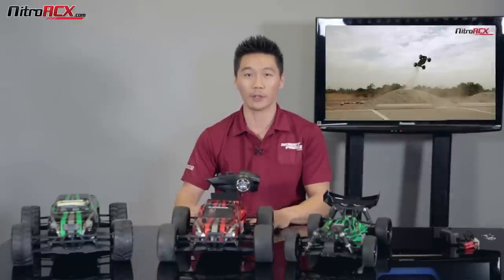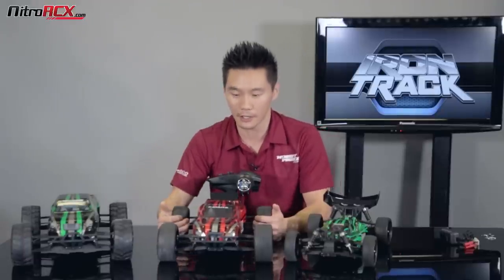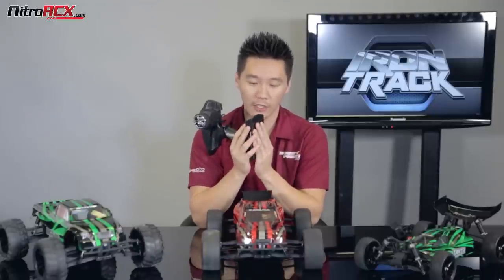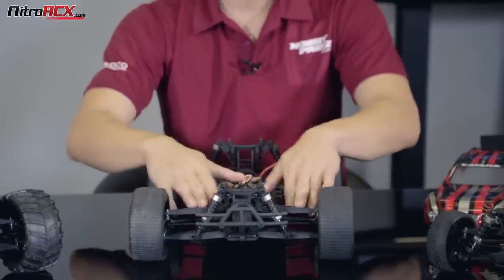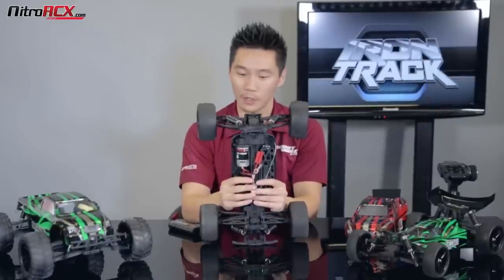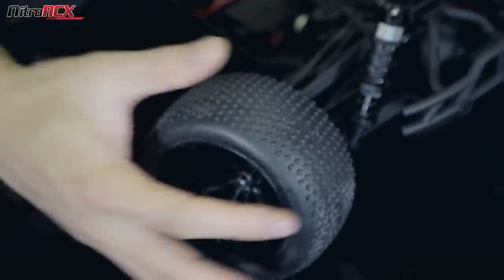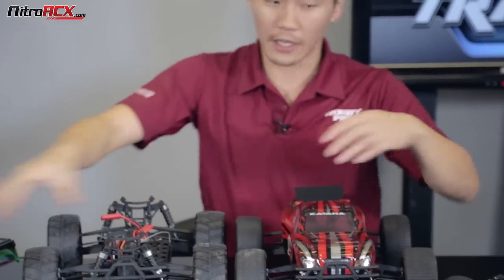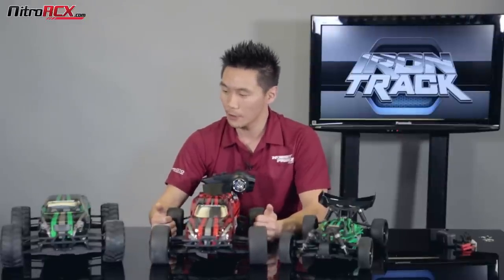Iron Track 10th Scale Electric Buggy, Truggy, & Monster Truck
The hot new 1/10 Scale Iron Track ready to run car series has loads of awesome features. The 2 in 1 electronic speed control and receiver unit pumps out 20amp continuous and 320amps of maximum burst current to the 550 brushed motor delivering ground pounding acceleration. Make no doubt that this ready to run radio control is hobby grade. The 2.4ghz radio allows precise proportional control of this powerful truggy. The steering servo delivers more than 6 pounds of torque to steer these in the right direction. Transferring all this instant electric power to the knobby tires is an efficient shaft driven 4 wheel drive system. The geared front and rear differentials driven by an aluminum center drive shaft ensure maximum traction and reliability in the roughest terrain. The oil filled shocks allow the suspension to soak up all the bumps and rough stuff you throw at it. A pre-cut and factory painted body permits you to get into instant action once you open the box and get everything charged. Iron Track delivers smooth handling and precise response for you to enjoy the thrill of radio control action.